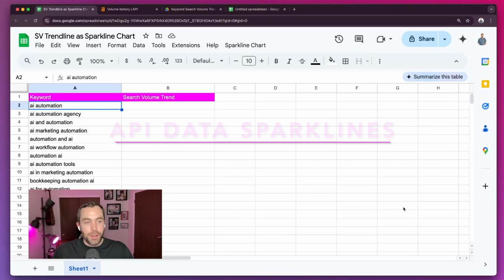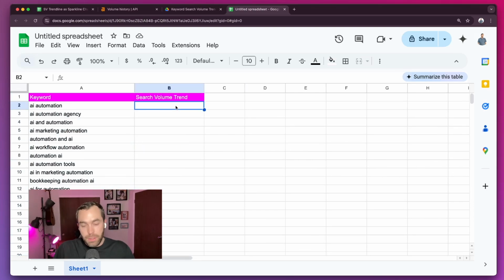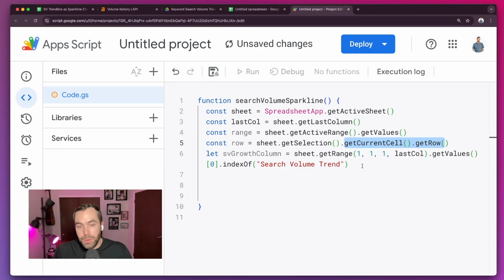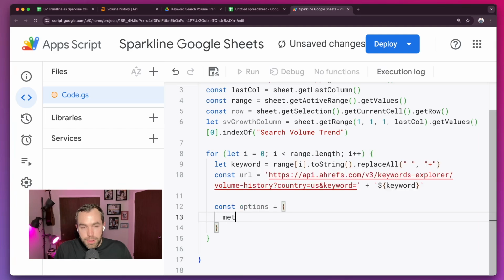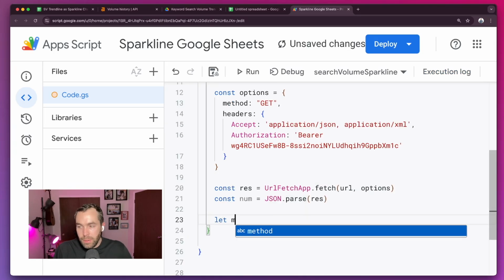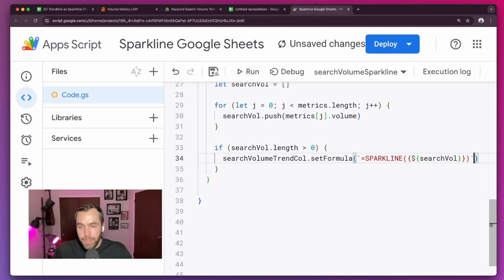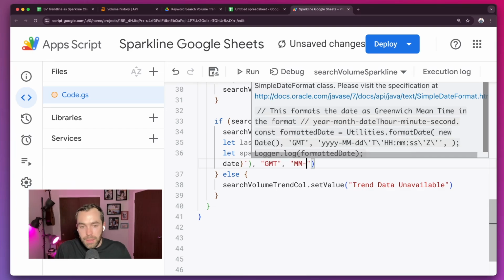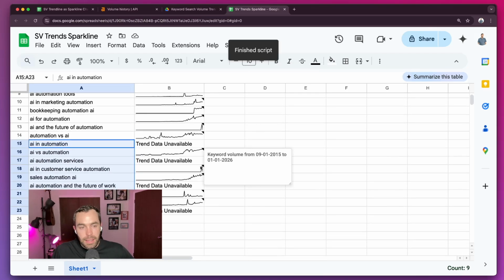API Data to Sparkline Charts in Google Sheets (i.e. Keyword Search Volume Trends)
Create Sparkline Graphs from API data (Keyword Volume History Ahrefs V3 API) in Google Sheets.

Prerequisites/requirements:
- Ahrefs Account (Enterprise includes API Access)
- Google Account